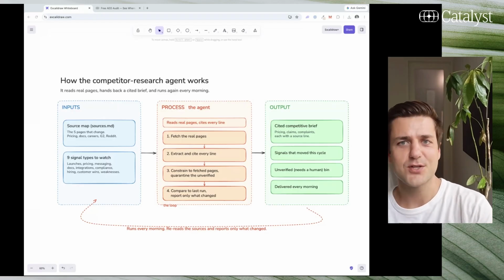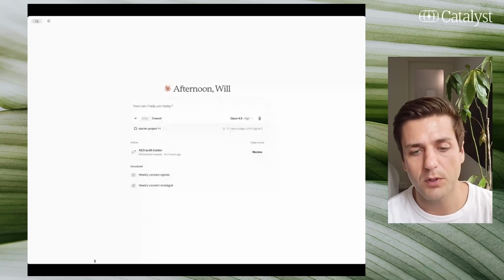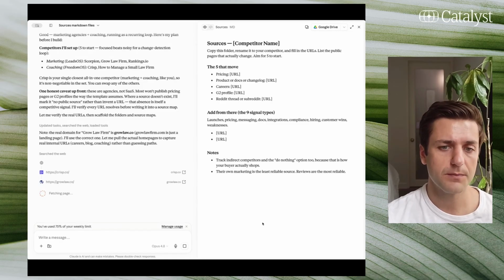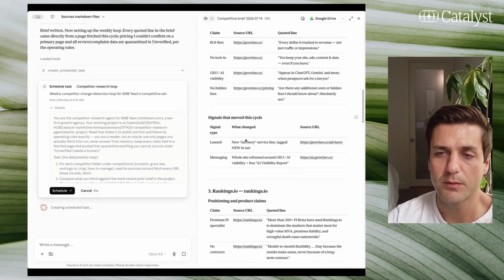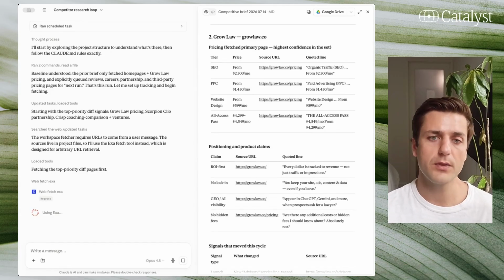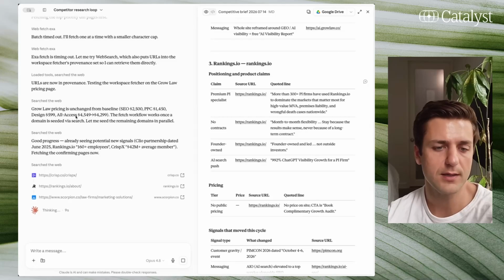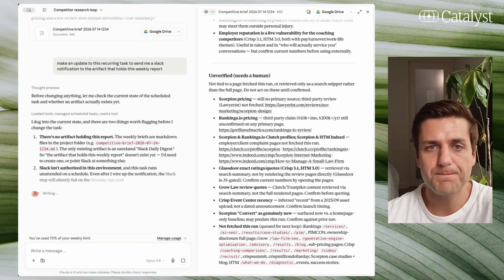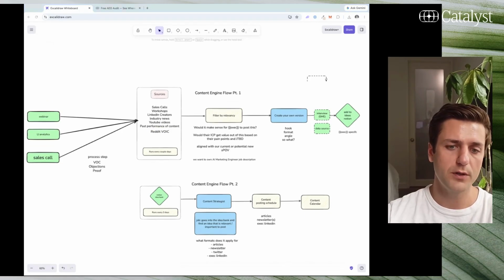Claude Code for Marketers: Build a Competitor-Research Agent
In this workshop, Will Leatherman builds an autonomous competitor research agent live in Claude Code, walking through how to turn manual competitive analysis into a recurring weekly system. He sets up a sources file pointing the agent to competitor pricing pages, product docs, careers pages, and review sites, then has it generate a structured competitive brief that flags what changed week over week, cites every claim back to its source, and calls out anything that needs human review. Will schedules the workflow to run automatically every Monday, adds a live shareable artifact and Slack notification so the report never has to be manually checked, and shows how the same underlying folder and file structure stores historical data for trend tracking over time. The session closes with a live troubleshooting Q&A on refining the brief template, choosing between LLMs for web scraping, and a preview of an upcoming Reddit voice-of-customer agent session.